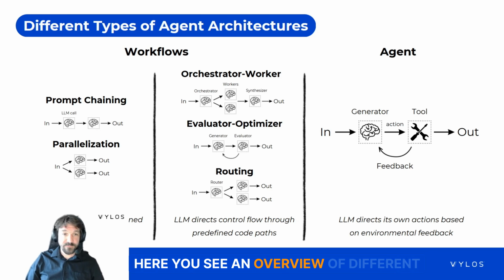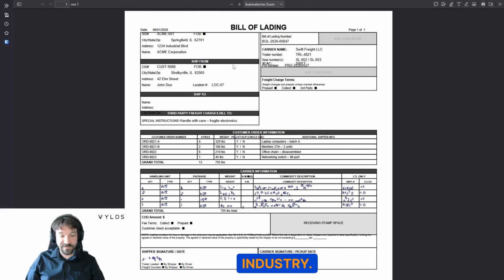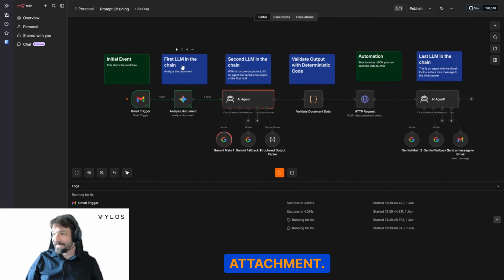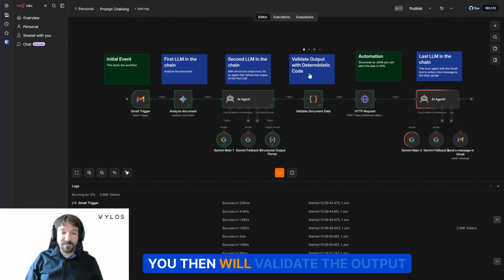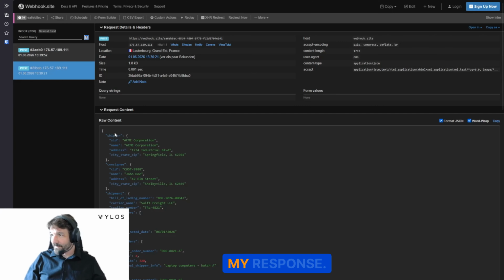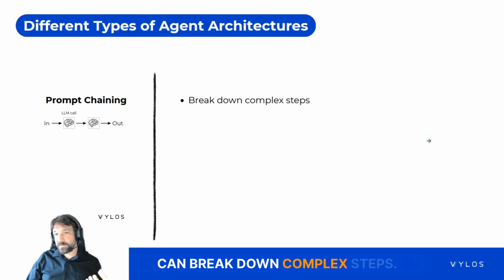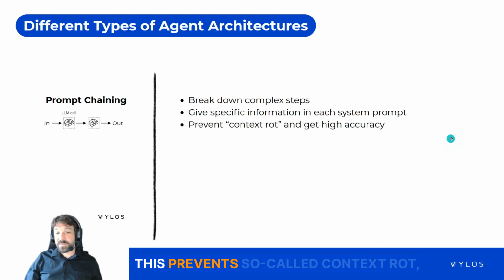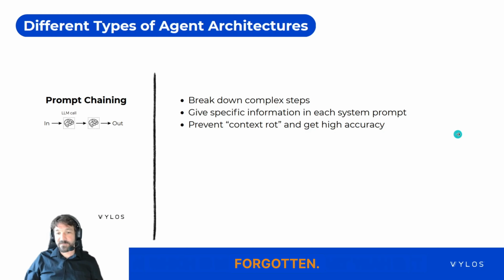How to Automate Bill of Lading Documents Using n8n - Vylos Tutorial with David Grimm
Learn how to build an AI-driven Bill of Lading processing system using n8n. In this practical tutorial, Vylos Co-Founder and CTO David Grimm walks through the exact workflow design required to automate document ingestion, OCR data extraction, and database updating.

The Vylos Approach to Intelligent Automation:

Ingest: Grab POD files instantly from email attachments, cloud storage, or webhooks.

Extract: Use advanced n8n nodes to structure names, addresses, line items, and confirmation statuses.

Deliver: Push clean, structured JSON payloads directly back into your operational databases.

About Vylos:
We are a premier AI consulting firm and specialized workshop provider. We bridge the gap between complex AI capabilities and real-world business infrastructure.

Ready to transform your corporate workflows? Schedule an automation audit or book a custom team workshop with David Grimm and the team today